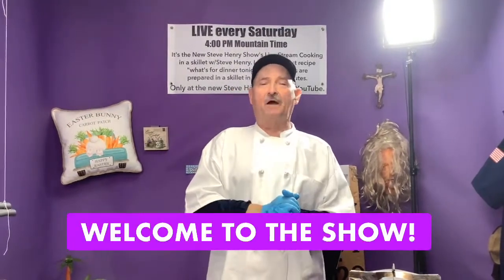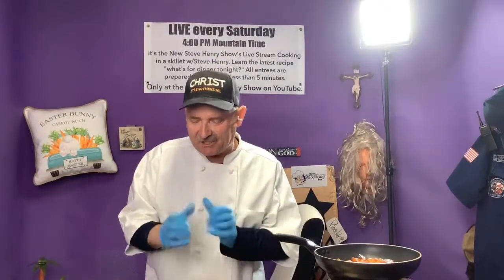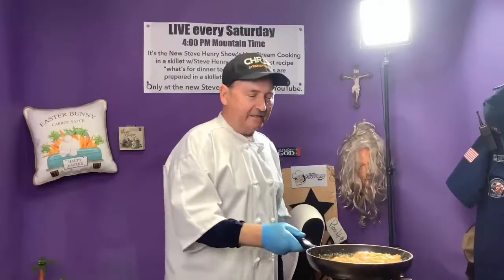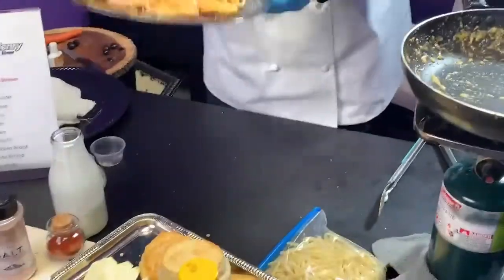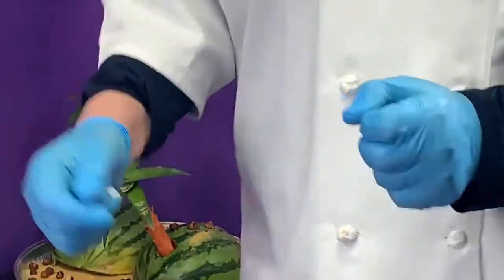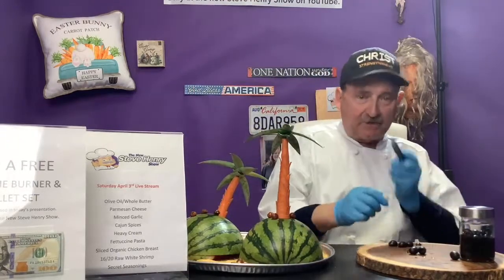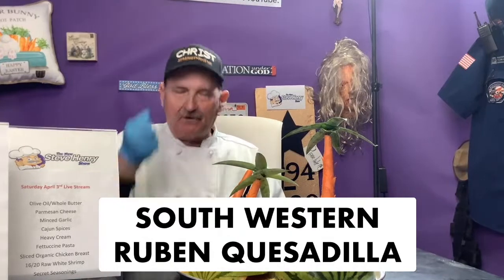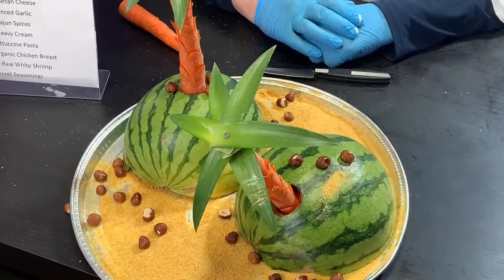What’s for dinner? Fettuccine Alfredo